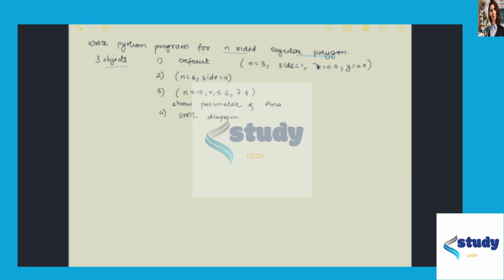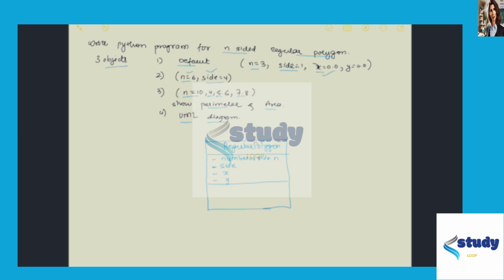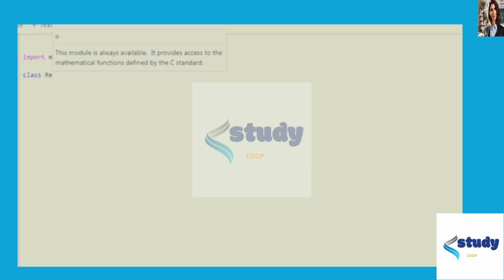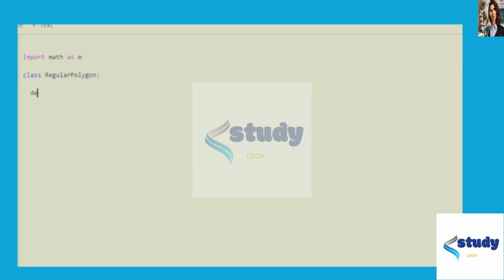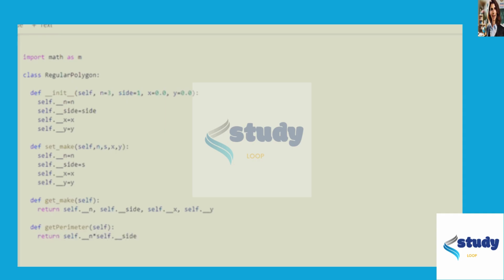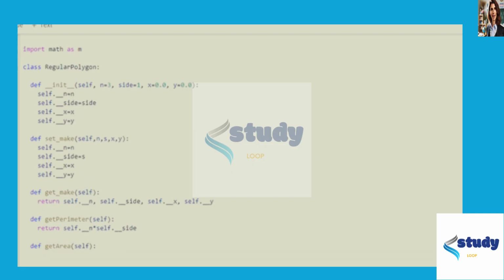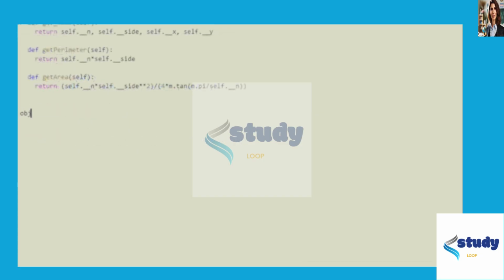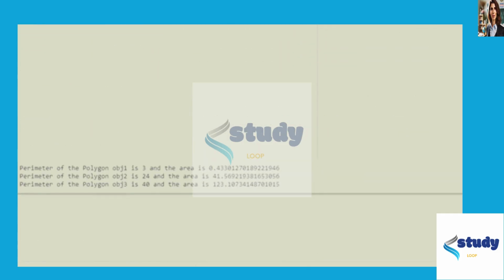Geometry n sided regular polygon An n sided regular polygon’s sides all have the same length and all